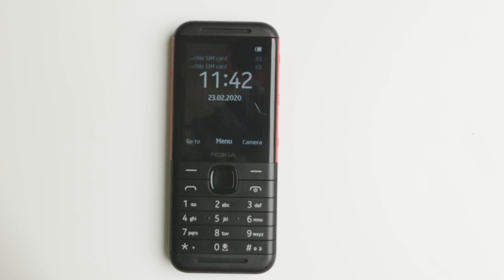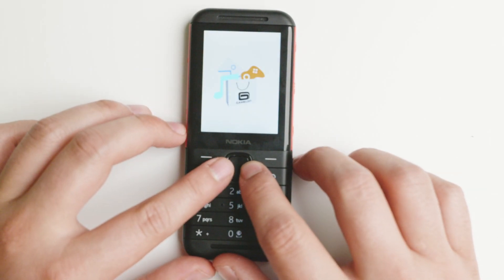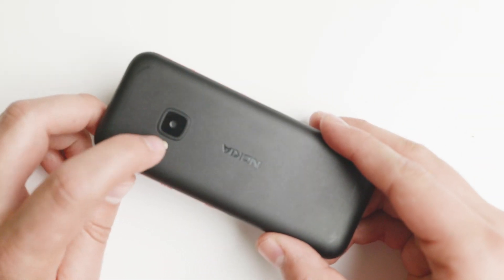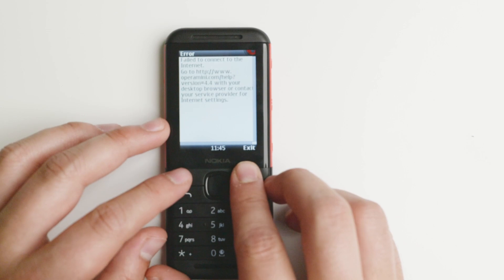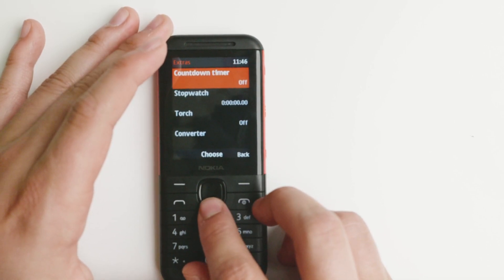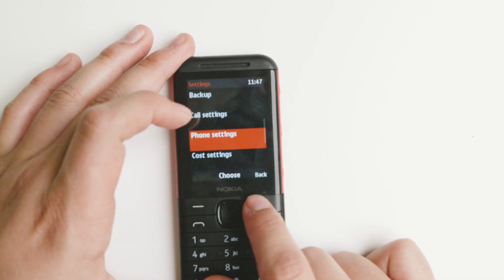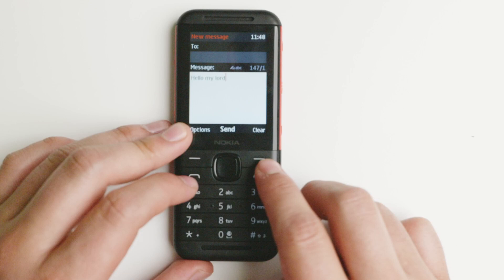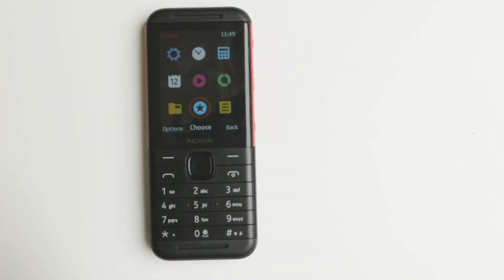Nokia 5310 Review + Giveaway in the description!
Nokia 5310 Xpressmusic Review! The Nokia 5310 Xpressmusic is a great phone that is good for the basics. If there was a North American version, it would be a hit because of the design. This new nokia in 2022 is a good option for those trying to get a lot for their money!

Chapters⏲⏲:
0:00:00 Intro
0:00:12 Hardware
0:01:10 Store and Software
0:01:30 Music apps and main features
0:02:20 Camera
0:03:25 Other features and settings
0:04:30 Messages and Notes
0:06:30 Conclusion

Books 📚📚
The Shallows
7 Habits of Highly Effective People